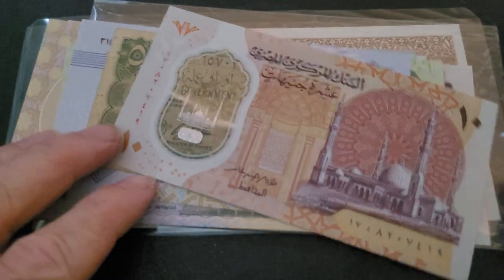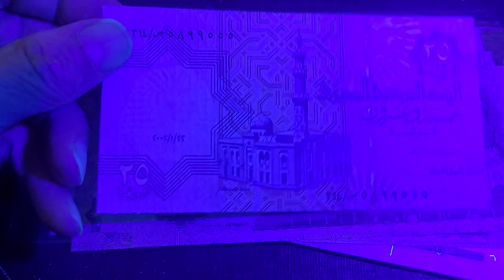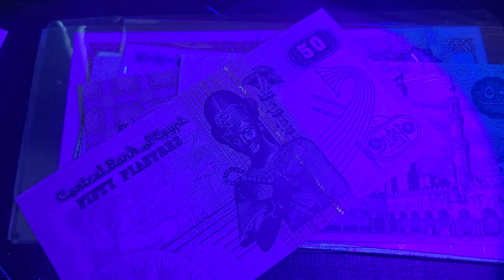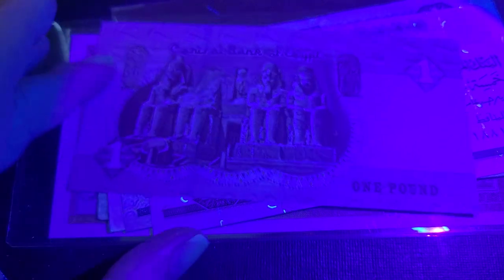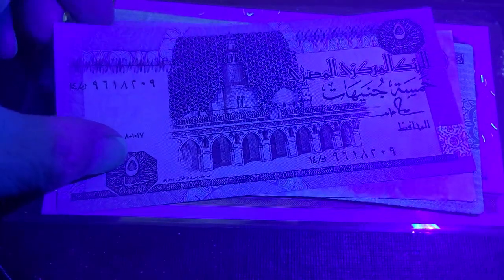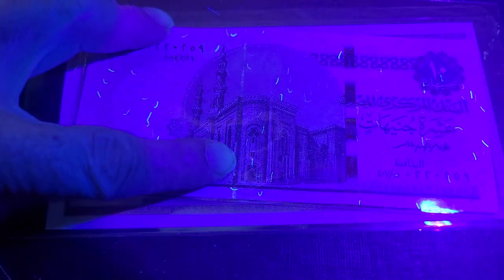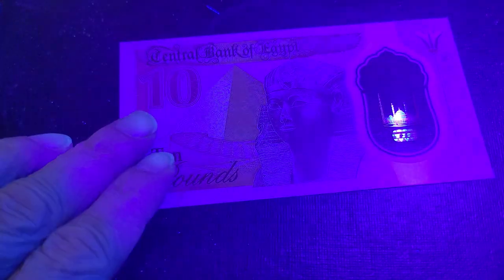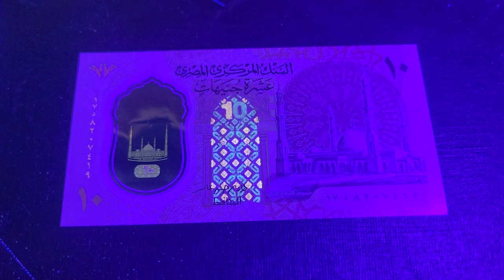Egypt UV Security